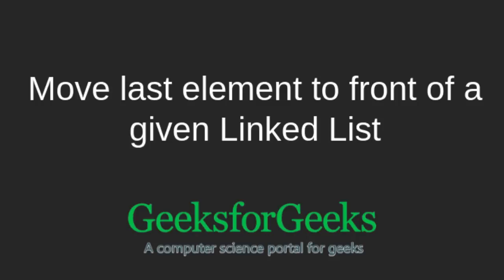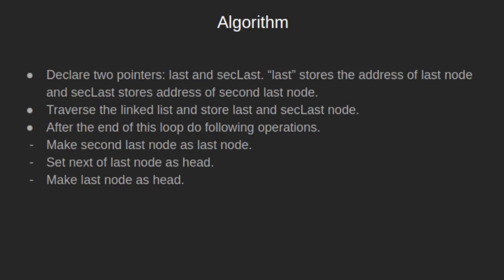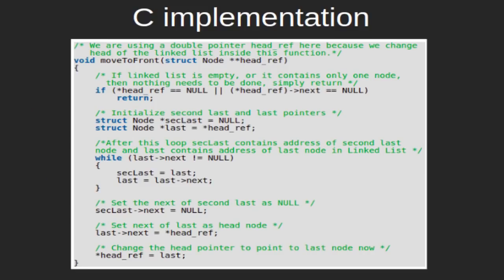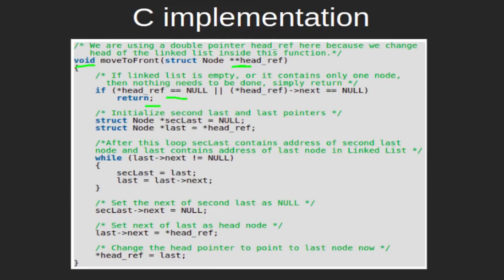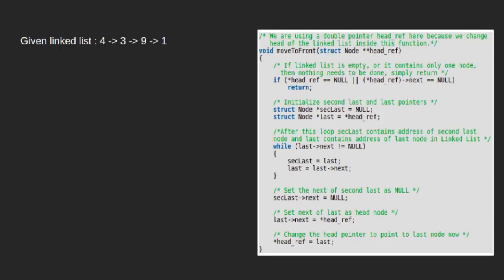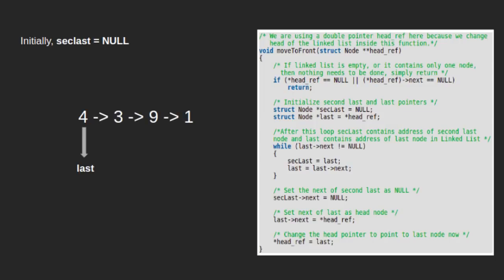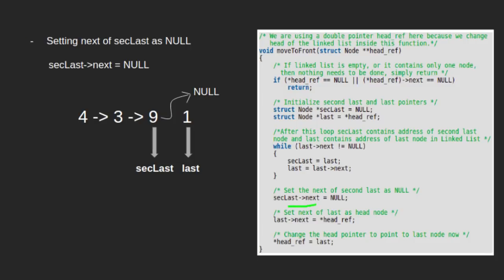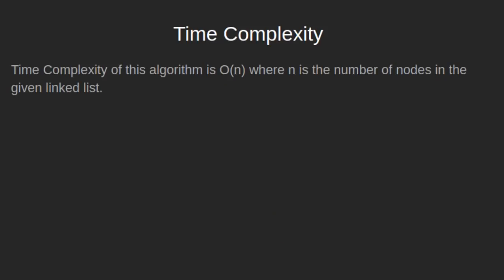Move last element to front of a given Linked List | GeeksforGeeks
This video is contributed by Rahul Agarwal